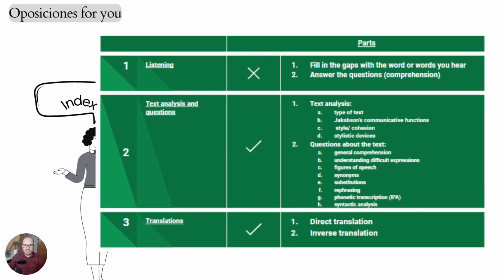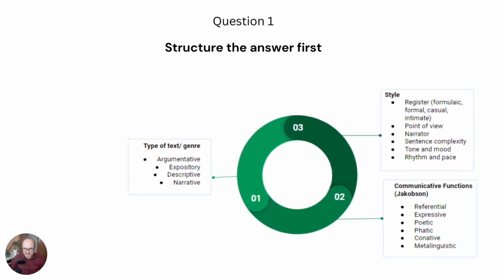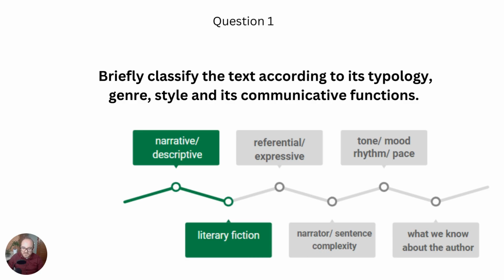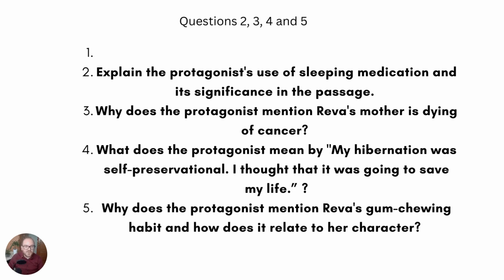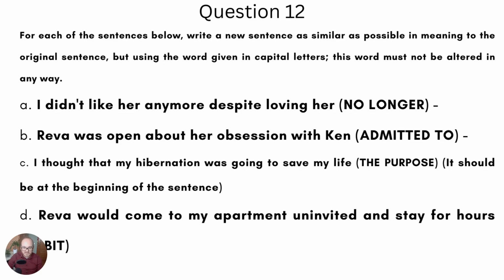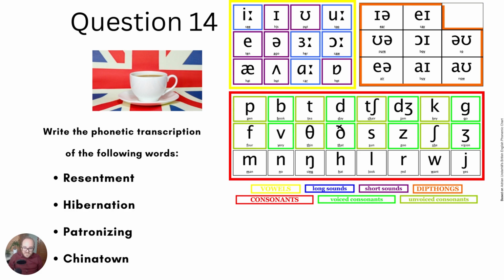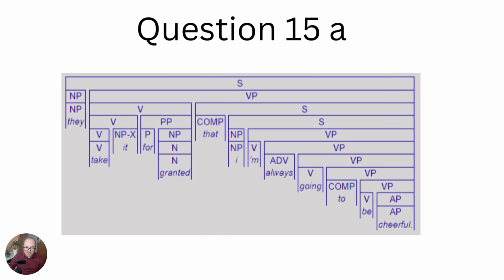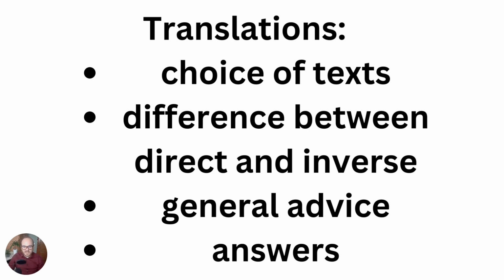Examen práctico Oposiciones Inglés Secundaria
Mock exam created by me.
Watch this video to prepare for the exam. It will help you structure the content and get better grades. All the different parts are explained.